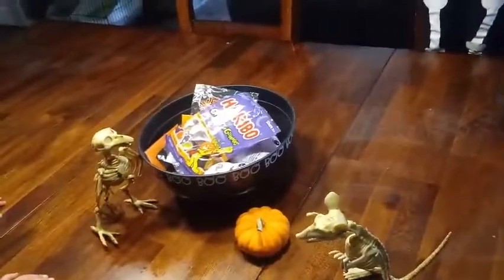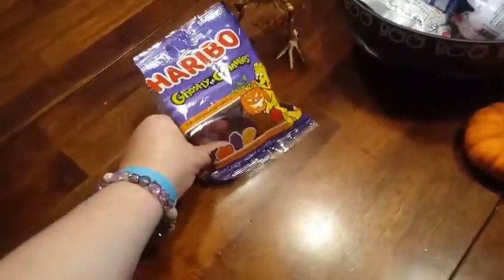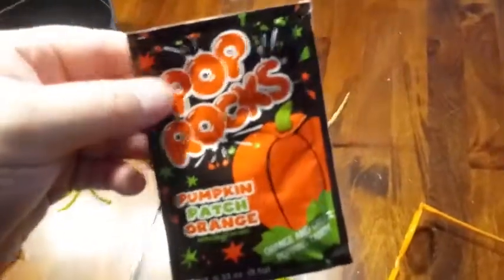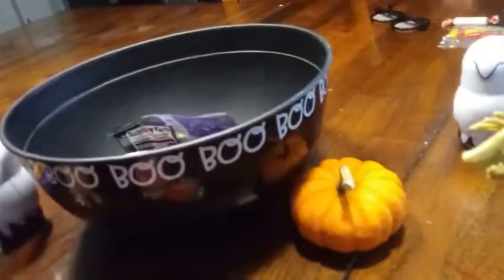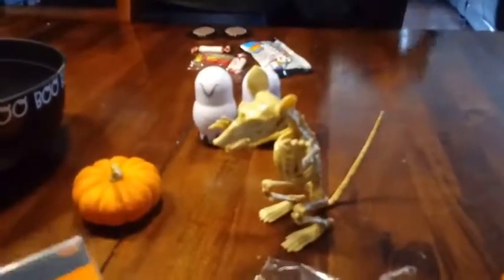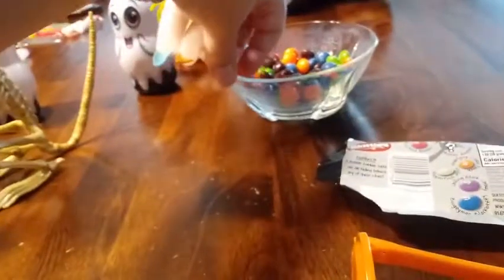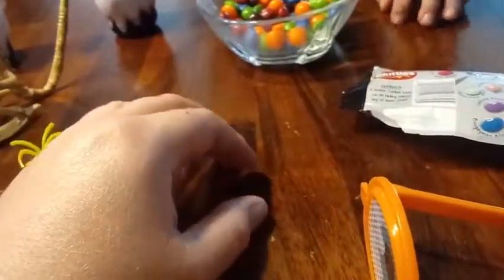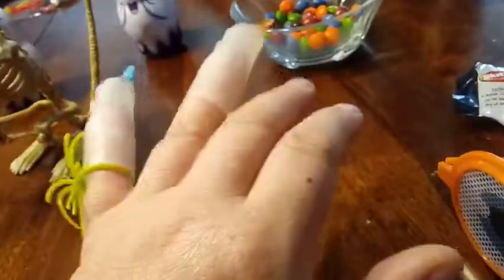Halloween Candy Munch Fest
Happy Halloween Everybody, stay safe and have fun!!